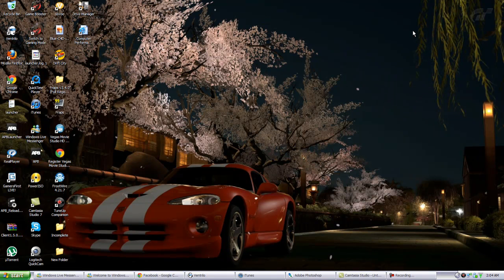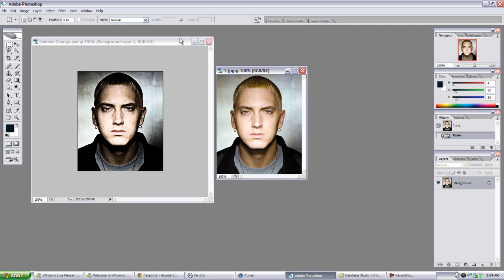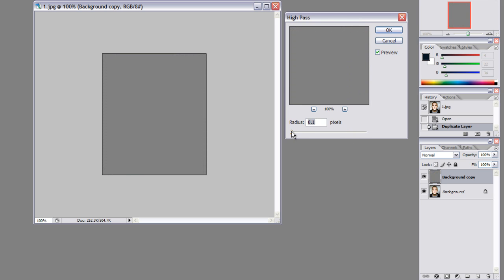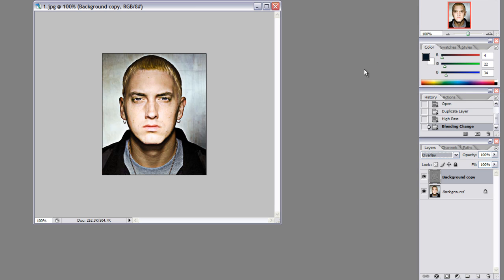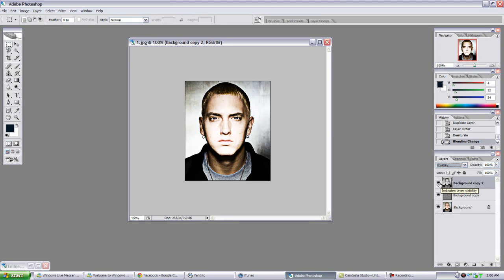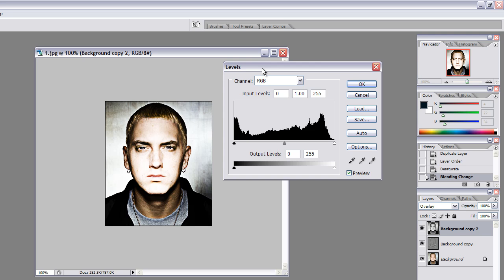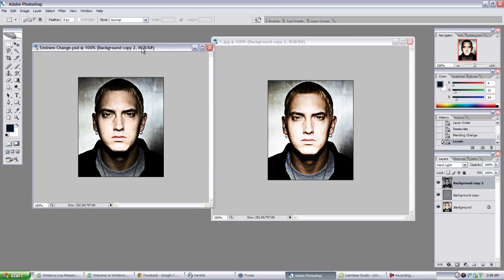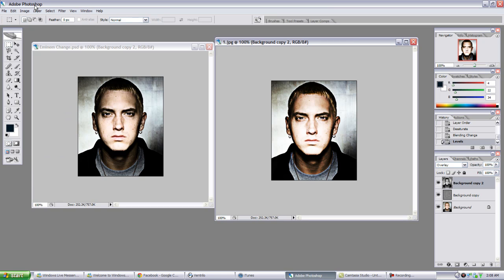Photoshop Tutorial 01 - Gritty Effect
This is a gritty effect that I found out while messing around in Photoshop.

I might put up a new speed art soon. Depends on if I die from the terrible heat or not.